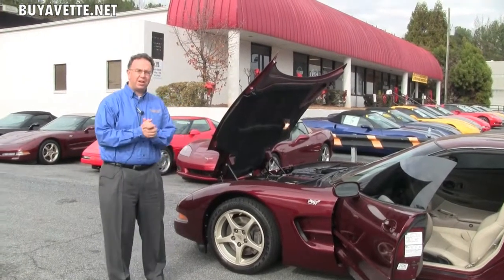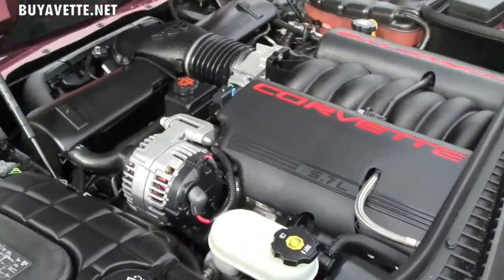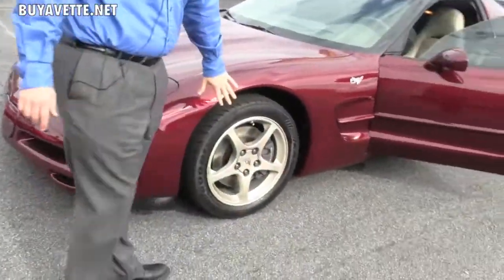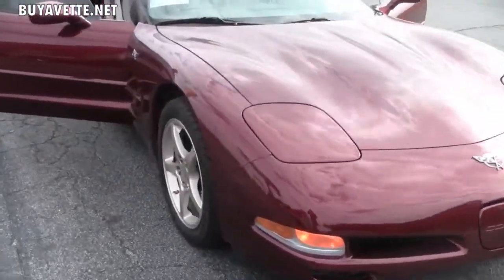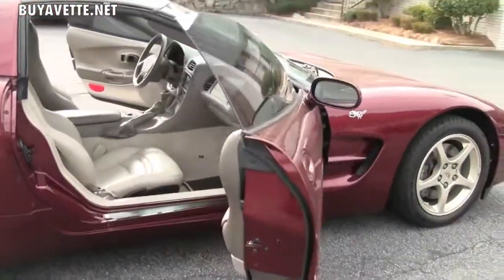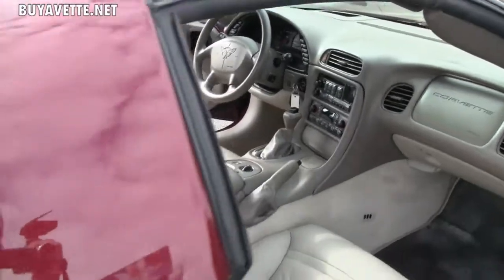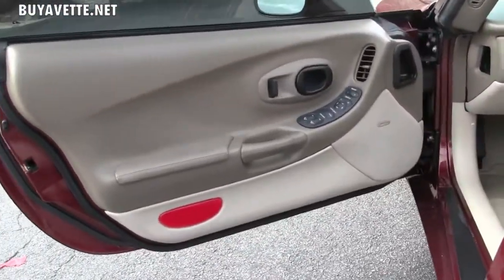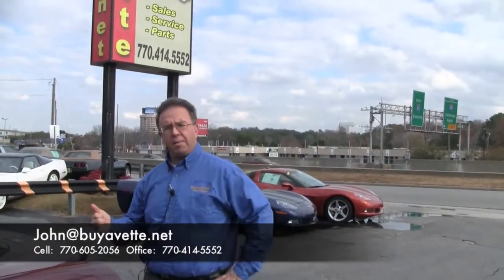2003 Corvette 50th Anniversary 1SC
2003 Corvette 50th Anniversary 1SC For Sale!

Anniversary Red exterior, Shale interior. 350hp LS1 engine, automatic transmission, posi rear-end. Factory features include the $5,000 1SC Preferred Equipment Group (50th Anniversary package, Heads Up Display, memory package, tilt-n-tele, F55 Magnetic Selective Ride Control, cargo net with privacy shade, auto-dimming rearview mirror, auto headlights), Performance Axle Ratio, dual power sport seats, dual zone electronic climate control, Bose CD stereo, fog lamps, power windows, power locks, power steering, power brakes, power mirrors, cruise control, ABS, traction control, Active Handling. Sporting a clean one owner Carfax and just 10,694 miles, this 2003 Corvette 50th Anniversary is in PRISTINE condition, and is loaded with factory options. This car's paint is in very good to excellent condition, with a stunning, deep luster. Factory 50th Anniversary-specific wheels are in excellent condition with no curb rash, and wear correct Goodyear Eagle F1 EMT runflat tires, which show an average of 7/32nds tread depth remaining. The interior of this 2003 Corvette 50th Anniversary shows very good to excellent condition factory leather seat covers, door panels, and steering wheel, and an excellent condition center console. Original owner's manual portfolio, VHS tape, instructional CD, and window sticker are included. The only additions to this car appear to be an Anniversary Red exhaust filler plate with the 50th Anniversary logo, and window tint. This car features a corrosion-free subframe, has been fully serviced, and all instrument gauges, lights, turn signals, brakes, engine, transmission and rear-end are all in good operating condition. We can't keep nice 50th Anniversary cars in stock, call us before this near-mint example is sold! 10K Miles.